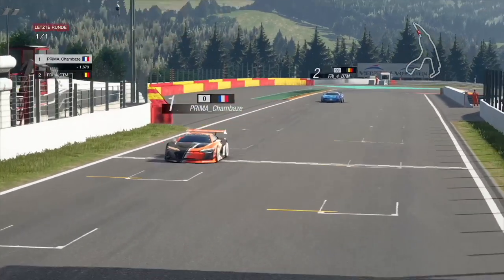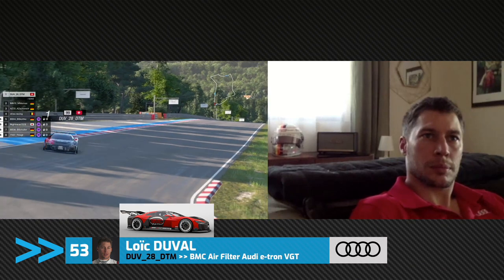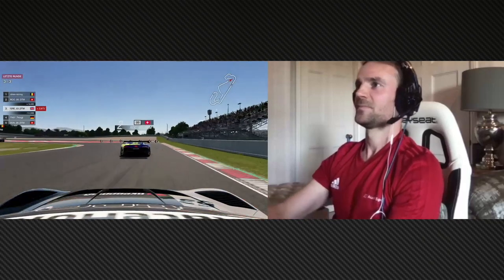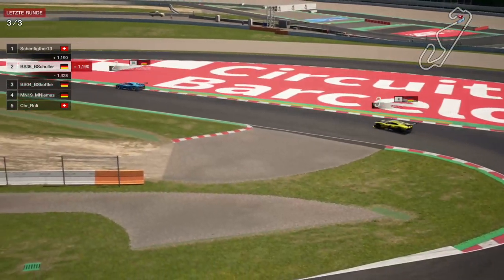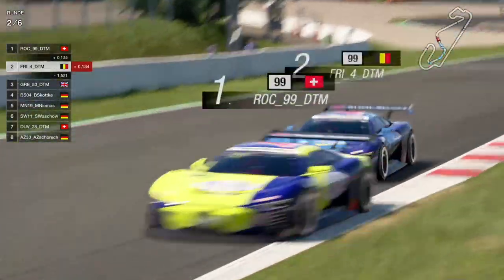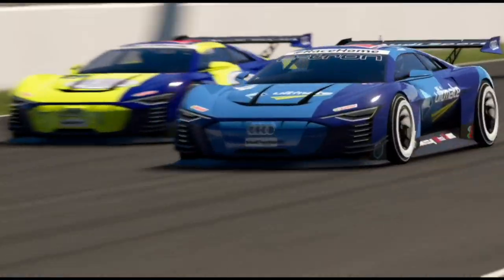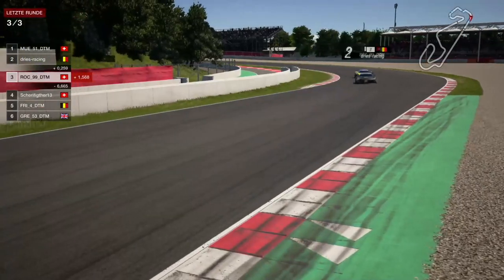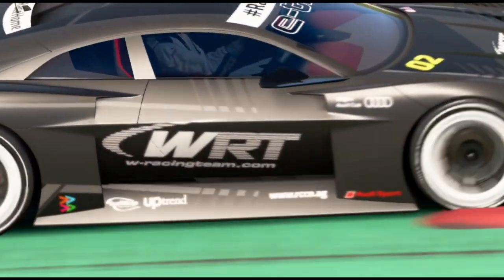RaceHome – Season 1 – Race 3 – Barcelona (Re-Live)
In the RCCO RaceHome Charity Racing Series on the PlayStation 4, the six current Audi DTM drivers will compete against six SimRacers once a week in virtual races with the Audi e-tron Vision Gran Turismo. The best thing about it: You can take part yourself and compete on the race track with DTM stars Loïc Duval, Jamie Green, Nico Müller, Robin Frijns, René Rast and Mike Rockenfeller – for a good cause.